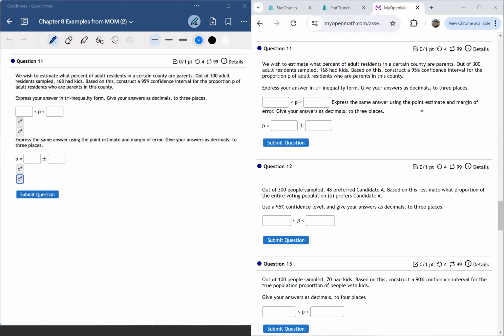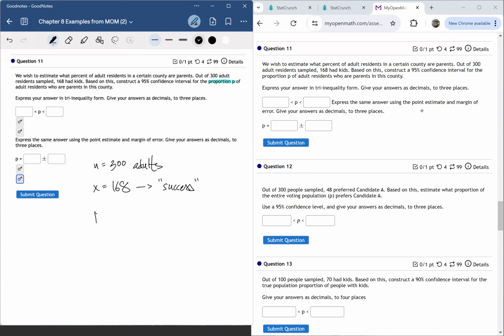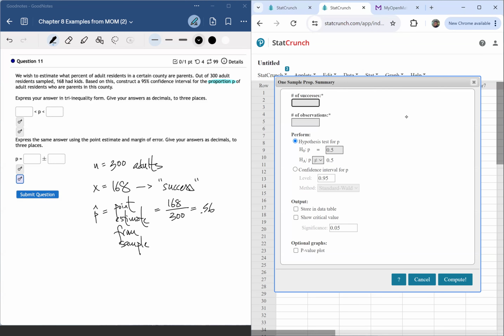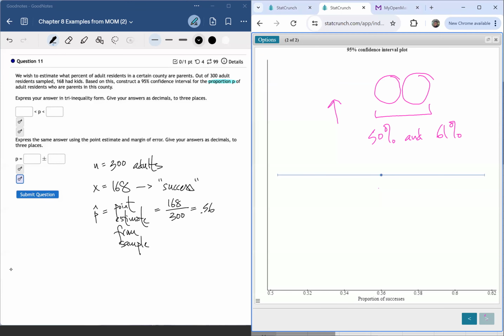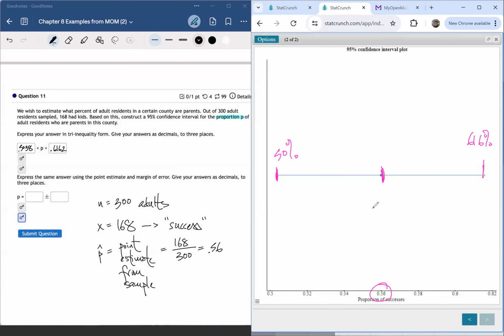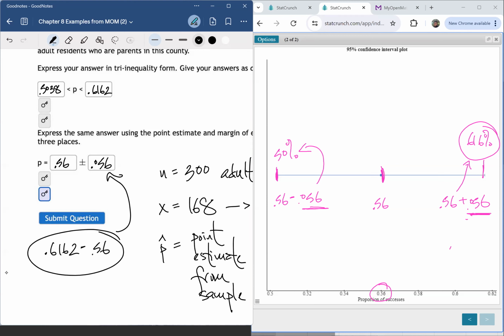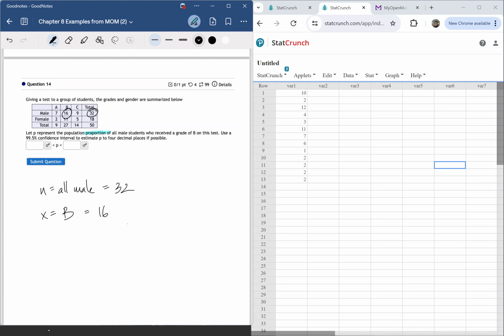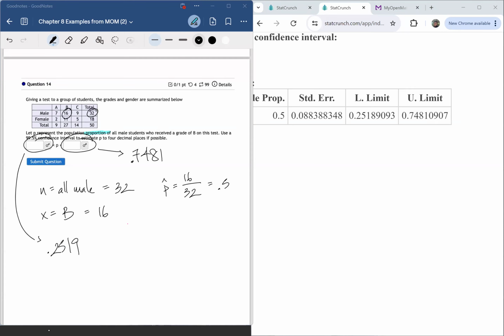Example like #11 and 14 from Ch 8 MOM (Math119)